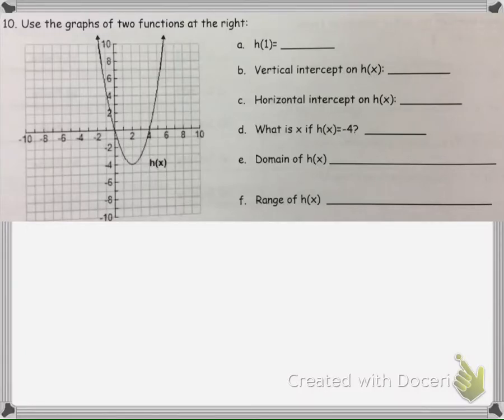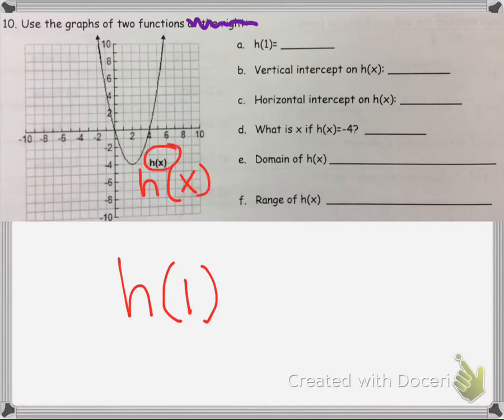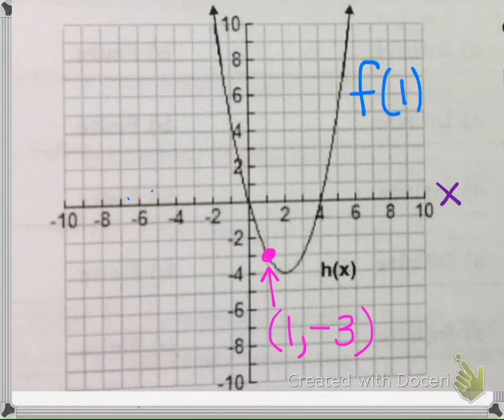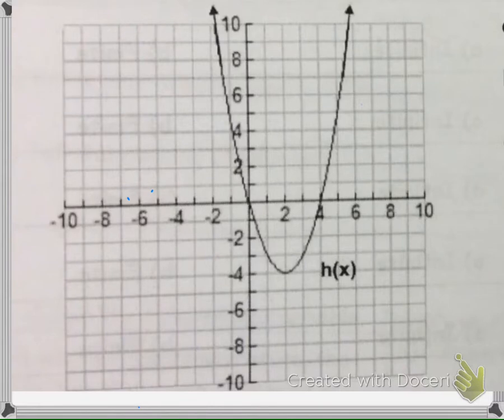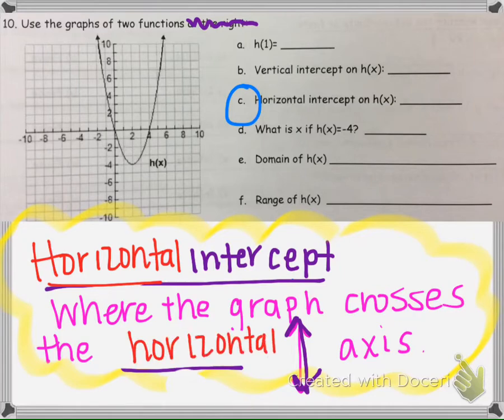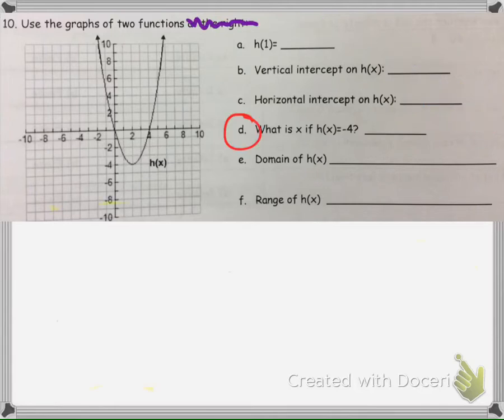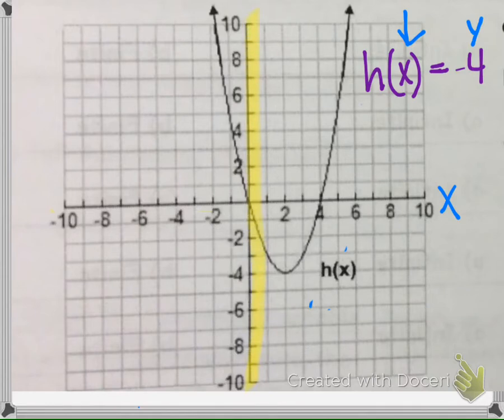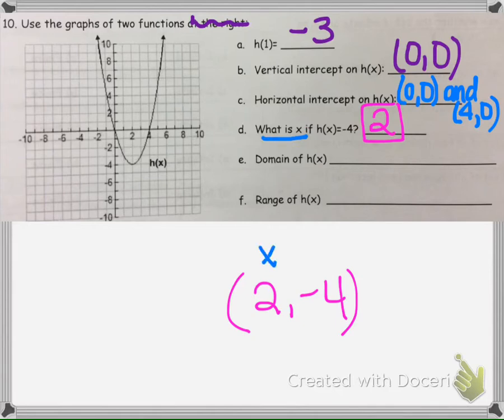Module 6 Test Review 10a-f